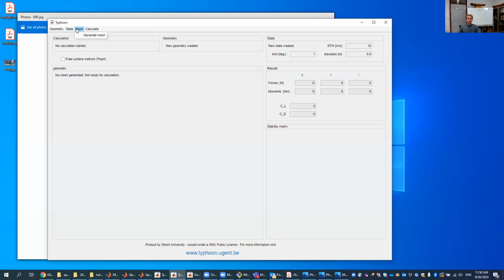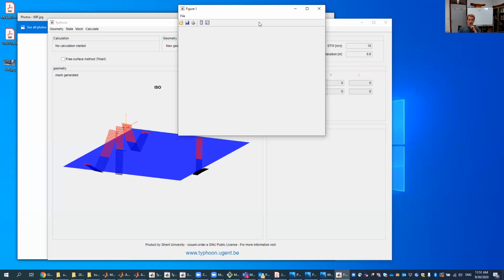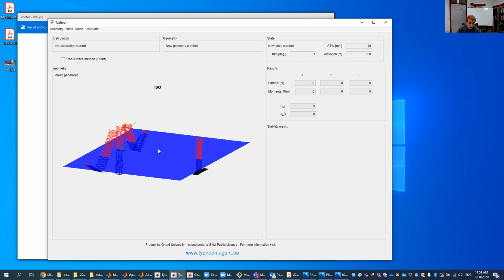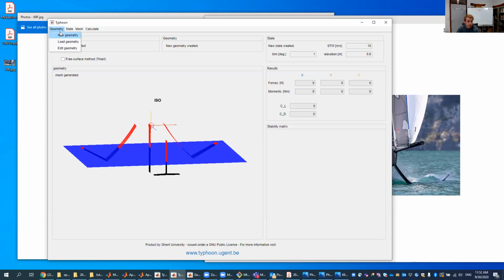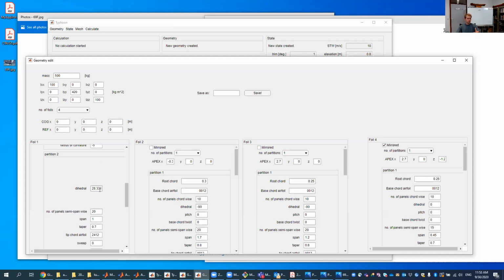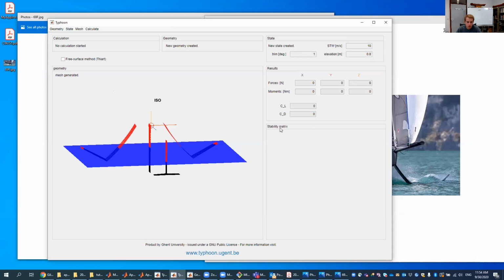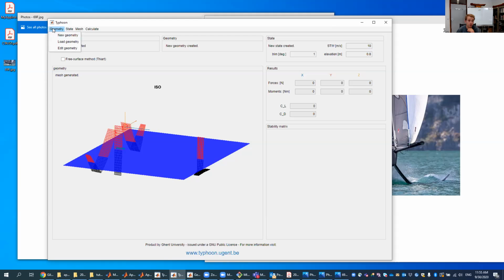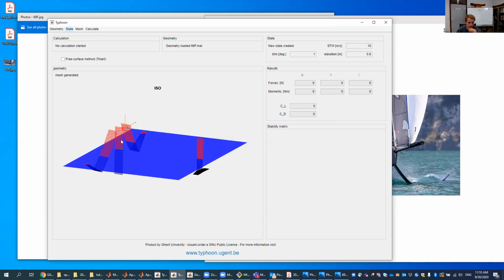4 mesh generation geometry edit load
Tutorial on how to edit a geometry already made in Typhoon with the GUI (bear in mind you can do a lot more with the TUI but that is a bit more complicated). You can have 4 foils and 3 sections per foil designed in the GUI (unlimited numbers in TUI).